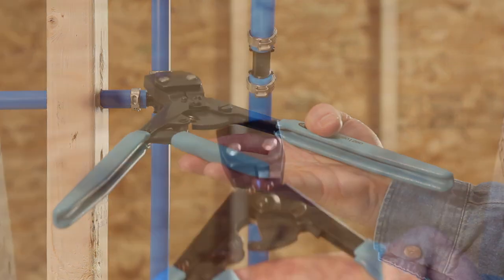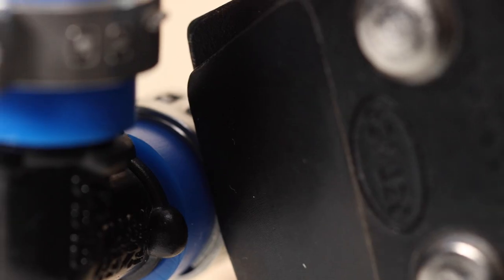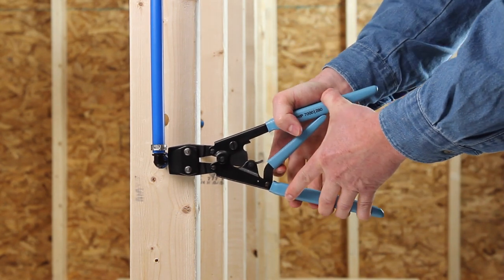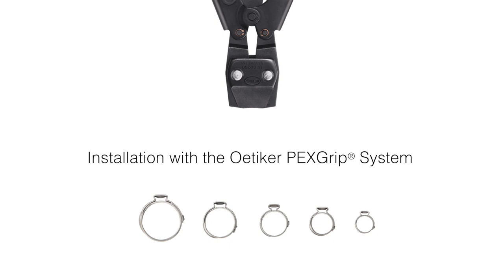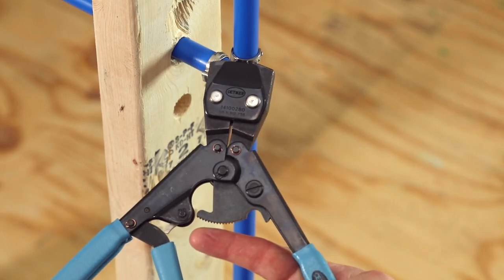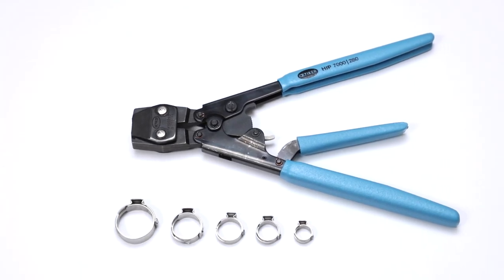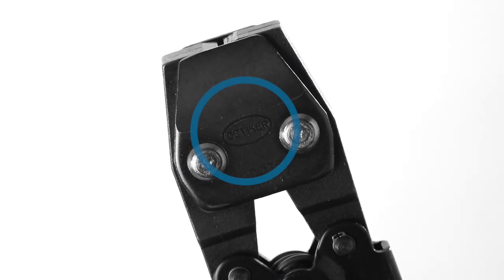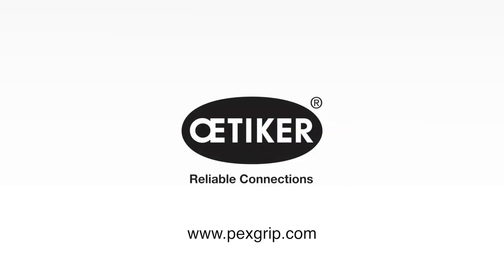How To Install PEX Plumbing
One 3-handle ratchet pincer provides easy crimping to all sizes of PEXGrip® clamps up to 1 inch. PEXGrip® clamps are pre-set to fit tightly onto tubing, staying in place until you are ready to crimp. The third handle starts the ratchet action, with an easier 40-50 pound grip finishing the crimp. The tool only crimps the “ear” of the clamp, which is easier when working in tight spaces or around obstacles.